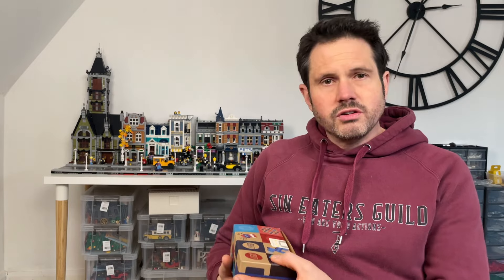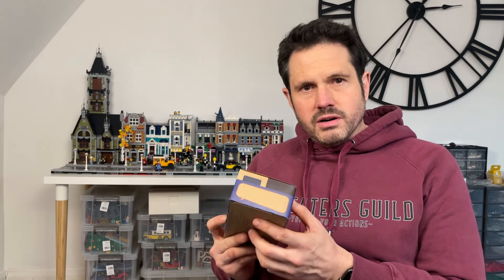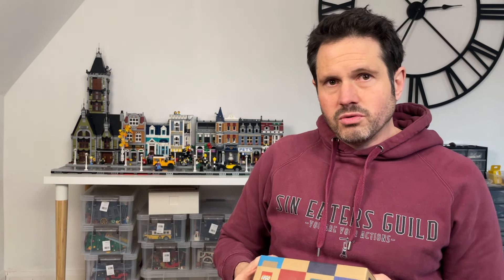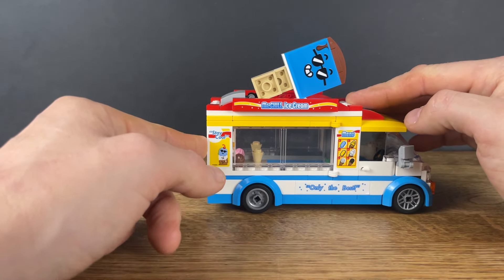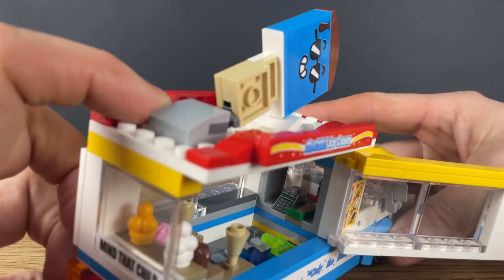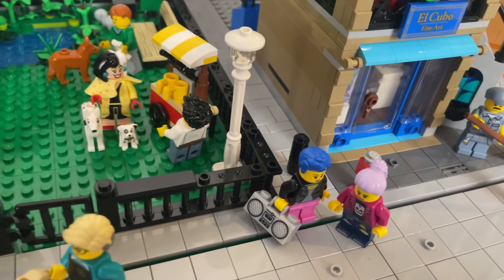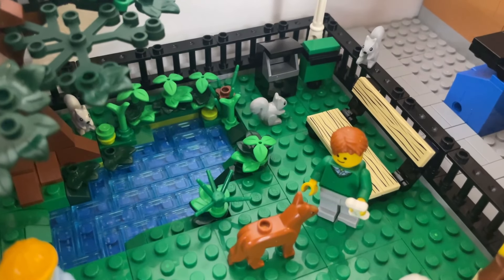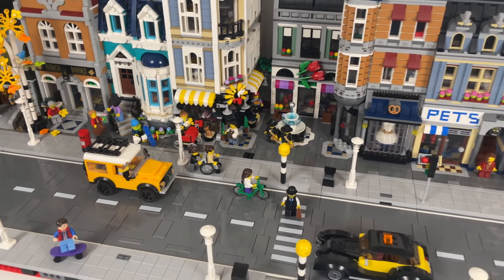Dog Park MOC & Ice Cream Truck!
Lego stop motion build of the Lego City Ice Cream Truck, a Lego Dog Park MOC in progress, adding some more detail elements to the Lego City and plans for the next phase of building.

00.00 Intro
03.14 Ice cream truck build and overview
05.53 Lego city update and dog park
08.55 Plans for the city and next builds

Music and Sound effects from Zapsplat.com